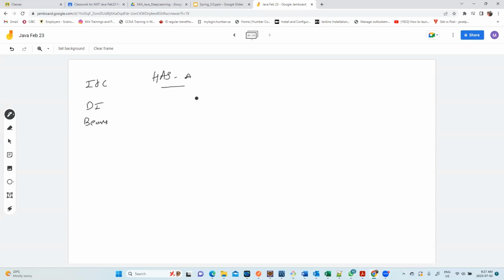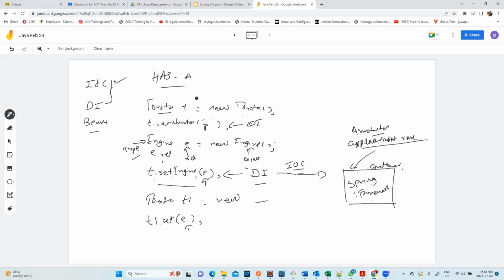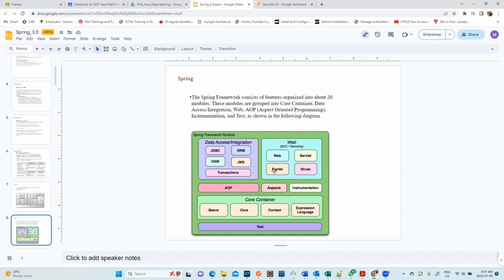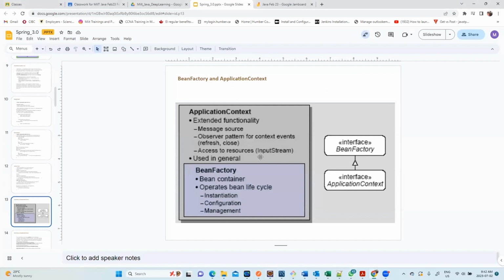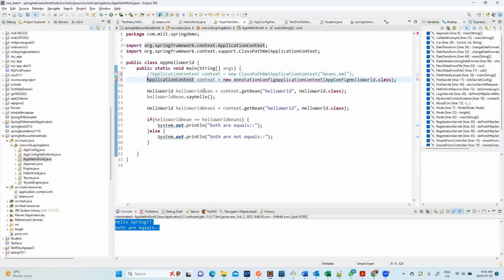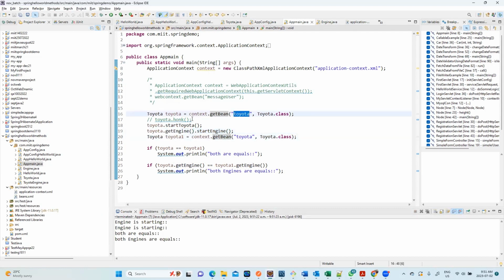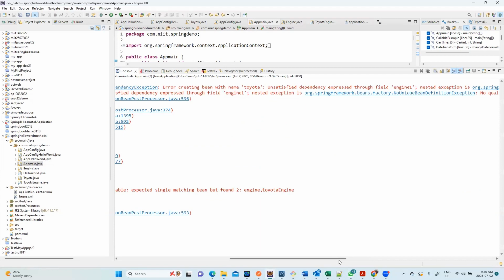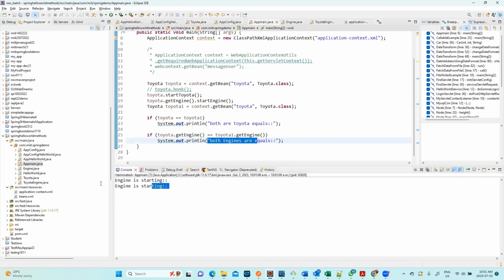Spring Fundamentals in 30 Min || MiIT TECH